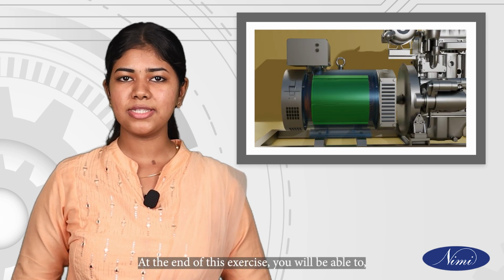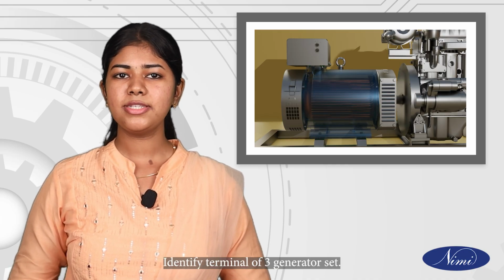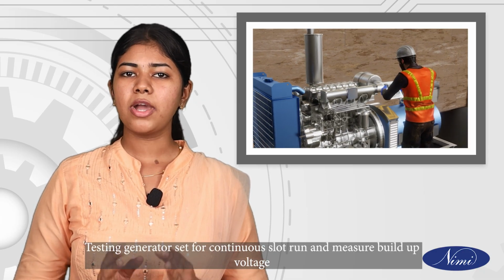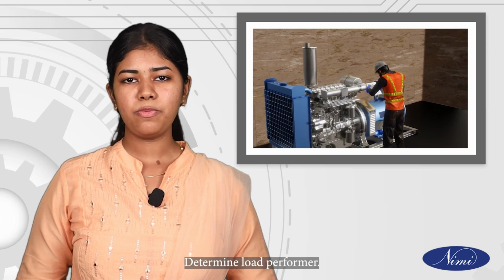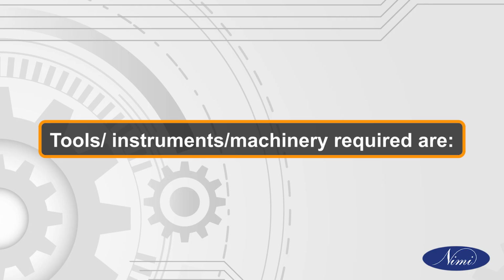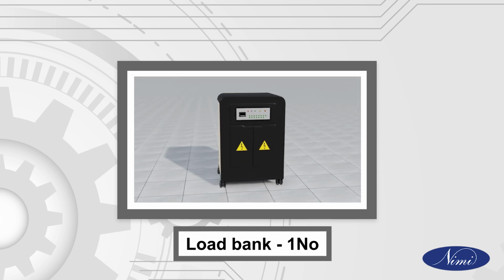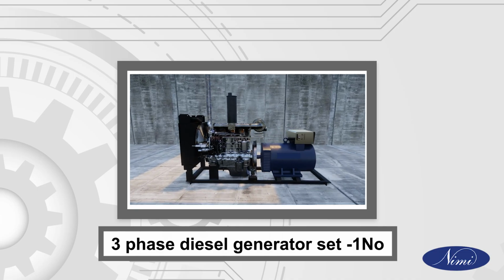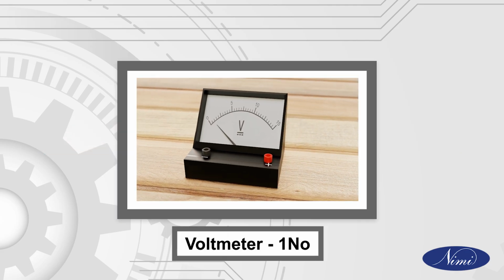Identify Terminal of 3 generator set determine the excitation | NIMI | DIGITAL | ENGLISH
NIMI – Government of India proudly presents a brand-new practical online video designed specifically for learners in the ITI ecosystem and the vocational training sector!

🎥 This video focuses on “Identifying Terminals of a 3-Generator Set and Determining the Excitation” — a must-watch for every aspiring electrician and technician working with power systems and generators.

Time Stamps:
0:02- Title
0:33 - Tools / Instruments required are
0:49 - Materials required
1:07 - External combustion engine
3:40 -Preparation and safety Measures
4:40 - Disassembling the engine into Major Components
5:31 - Visual Inspection
5:52 - Measure Critical Dimensions and assessing
6:48 - Calibration and Overhaul of Engine Spare Parts
9:42 - Applying Recommended Assembly Procedures and Torque Specifications
11:40 - Gradually starting the engine and Monitoring Initial Performance
13:29-  Recap

✅ Whether you're a trainee, instructor, or working professional, this self-paced learning content will boost your confidence in handling complex generator systems safely and efficiently.